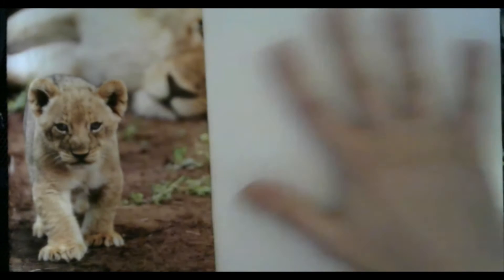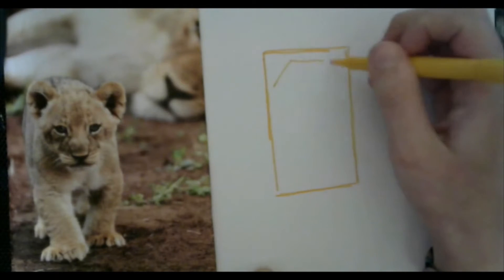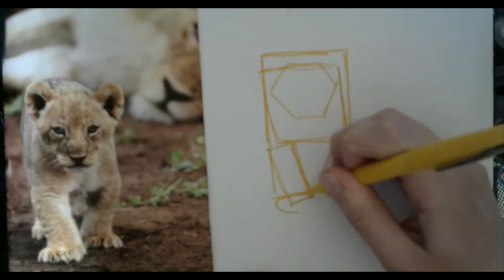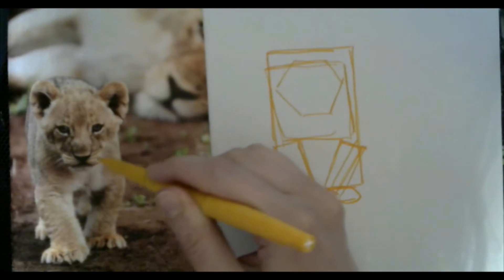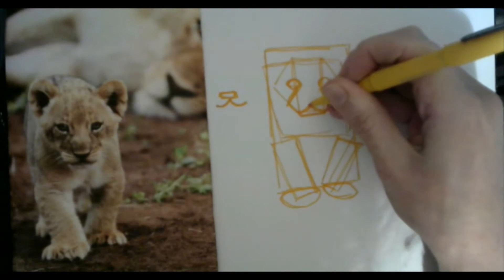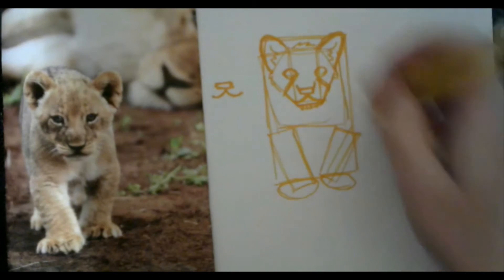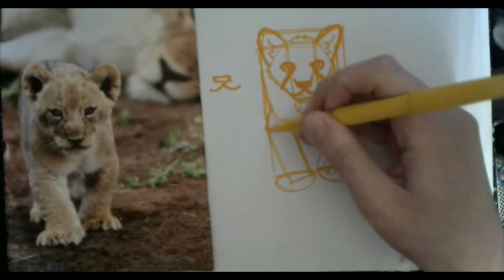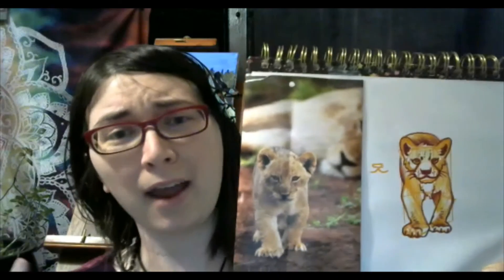DEMO_Position_Ilia Johnson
This is a demo video for applying to Class Over where I have the opportunity to be teaching kids how to draw online! I tried to keep this nice and simple to suit learners from ages 3 to 15.